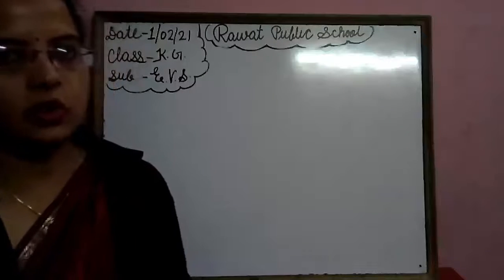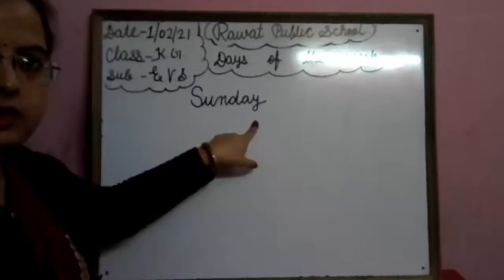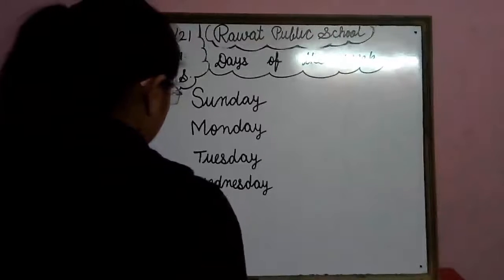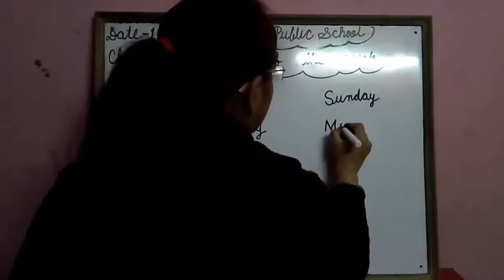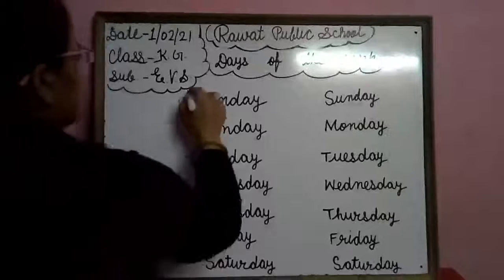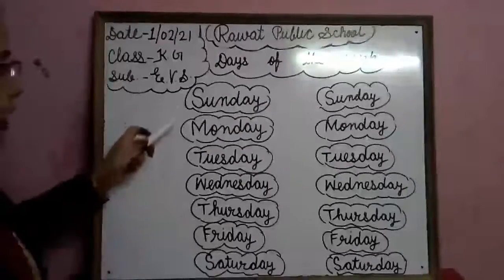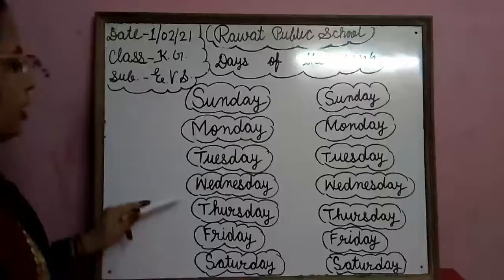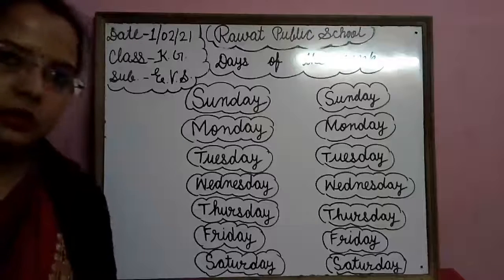1-02-21 Class-K.G. subject-EVS